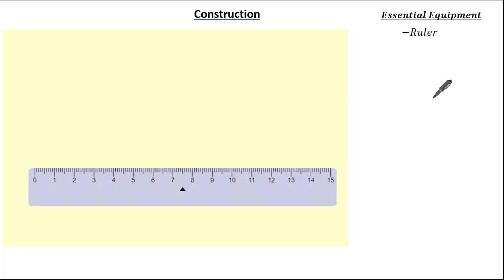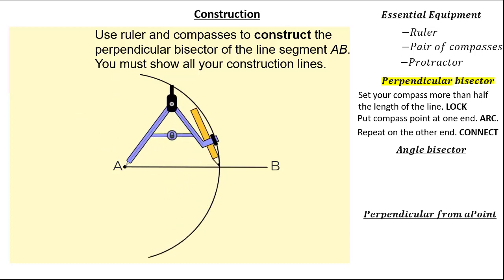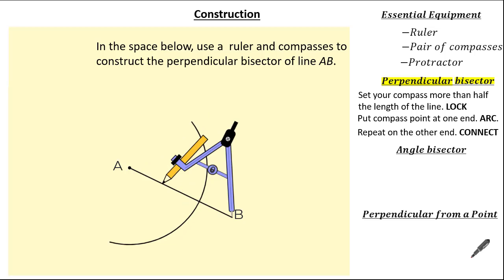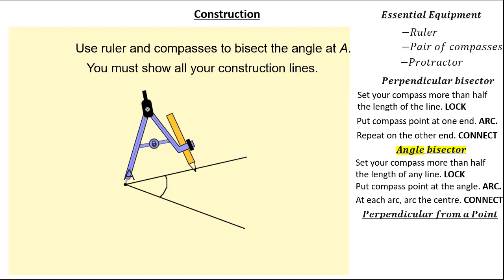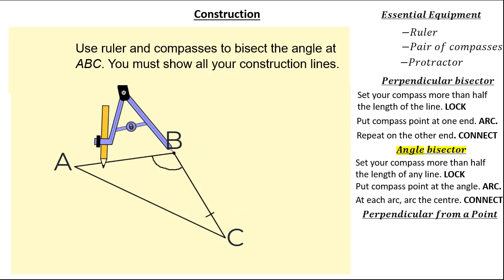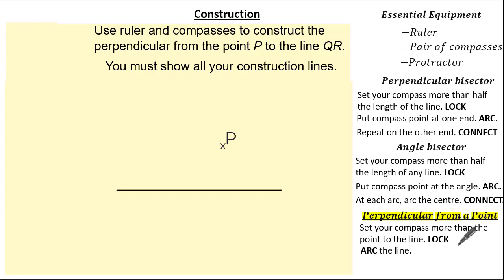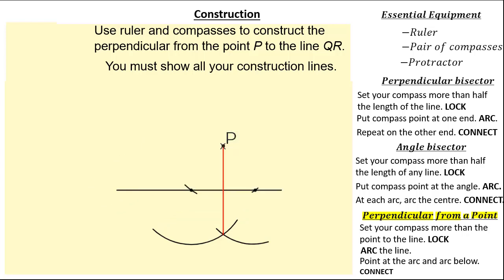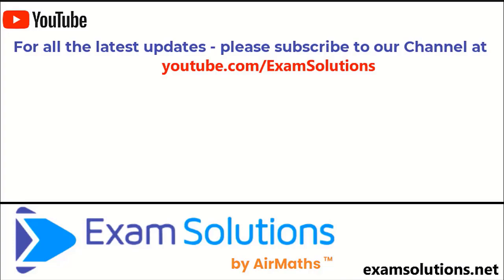Constructions (Part 1) - Bisecting lines & Angles | ExamSolutions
In this video, we will show you how to bisect an angle and line using a ruler and compass. You can also check your work!

NOW SUPPORTING YOU WITH:
1000s of simple step-by-step tutorials
1000s of auto-marked assessments